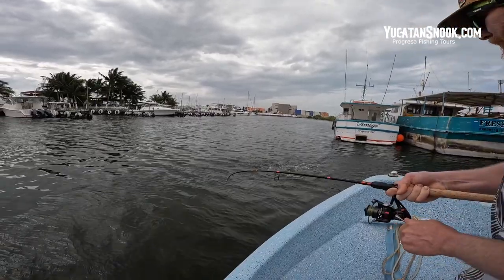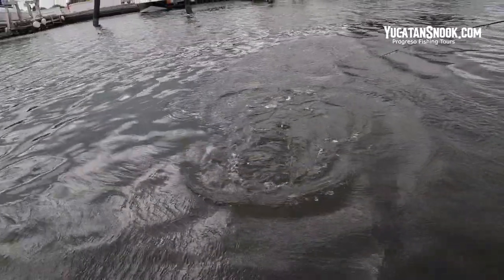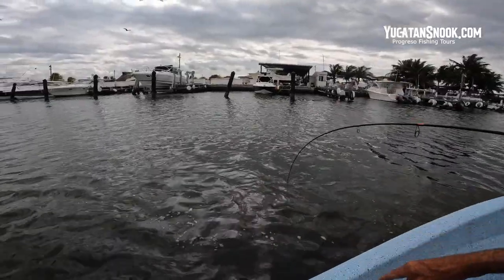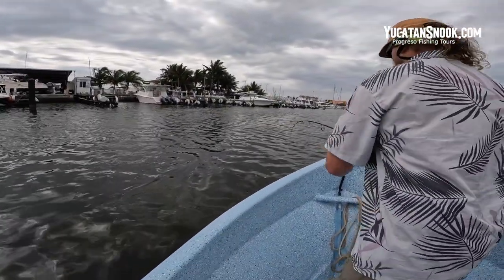Colorado Pete's Progreso Tarpon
My Colorado Guests today, Jim Thomas aka Beach and Peter Viets hooked up 4 tarpon, Peter got his in for the pics! Progreso Fishing Tours - YucatanSnook.com  Let's Go Fishing!!